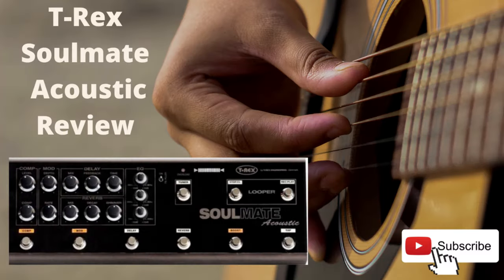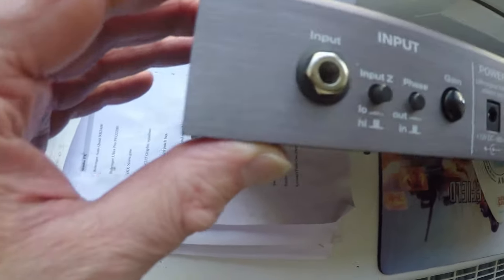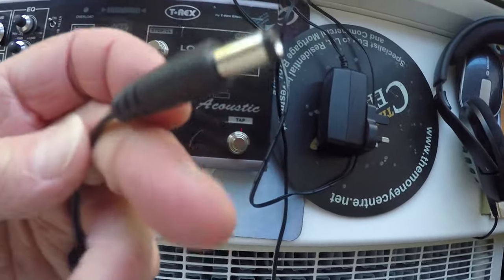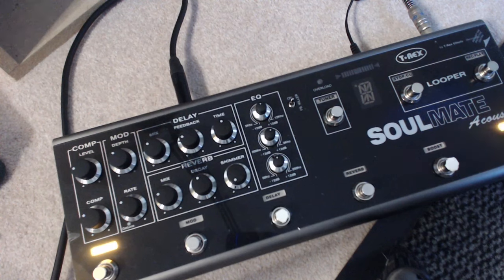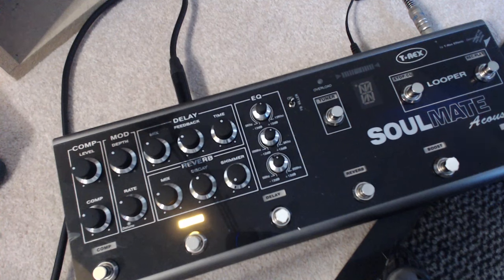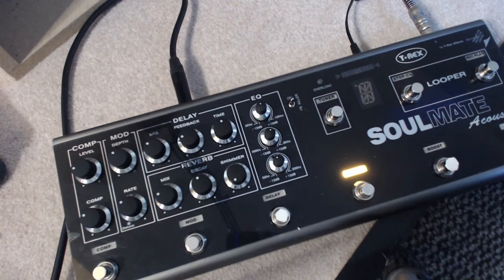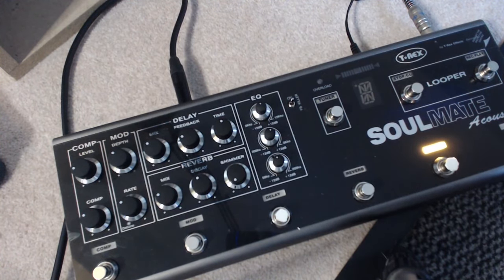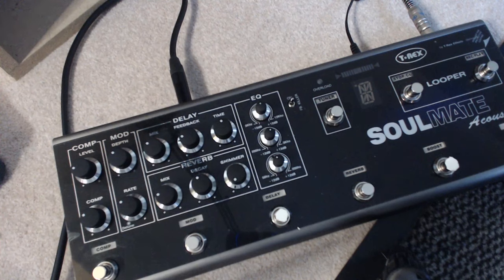Review - T-Rex Soulmate Acoustic FX pedal & Taylor 414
I tried out the T-Rex Soulmate acoustic guitar FX pedal with a Taylor 414 CE

I was looking for something to give me a bit more control at open mic gigs etc, and I decided to give the T-Rex Soulmate a go, checkout my Fishman R=Tone DEQ vid too.

Seems ok, Compression, Chorus, EQ, Reverb, Delay, Boost and a looper.

0:00 Intro / overview
3:17 Effects
3:58 compression
5:26 Modulation
6:26 Delay
7:14 Reverb
8:20 Shimmer
9:00 Boost switch
9:30 Tuner
9:55 EQ

Here we take a dive into new artists and mix review their music, we listen to their mix, the song structure, the instruments and layers, plus guitar and Bass work.

We discuss the build up of the song and if we think there are any tips to make it just that little better.

Please put your own comments so the artist can understand how they can make any changes going forward.

Im also checking out studio gear, and posting my guitar tips as well .

My DAW is studio one 5